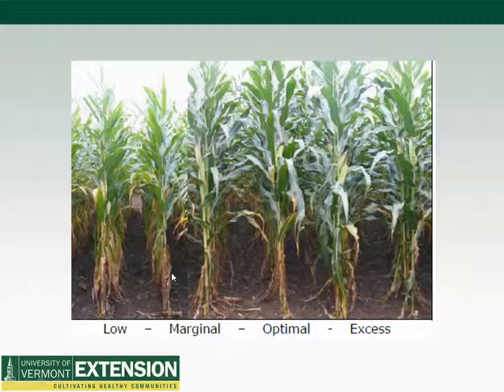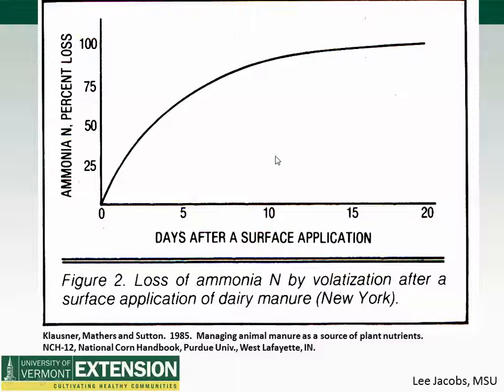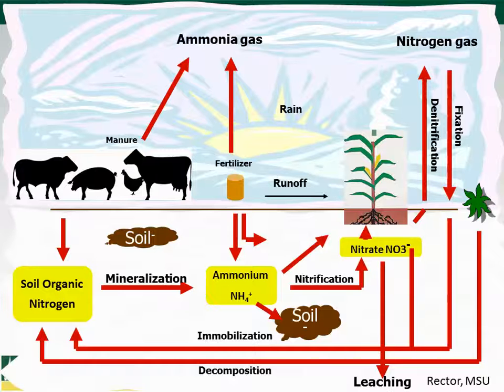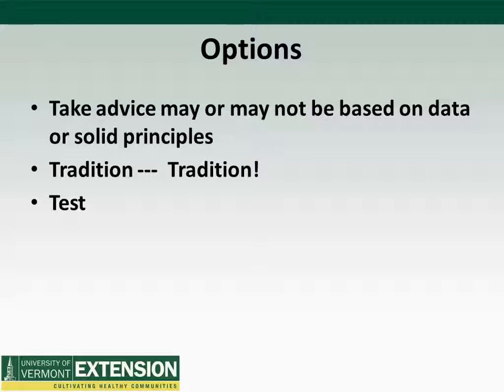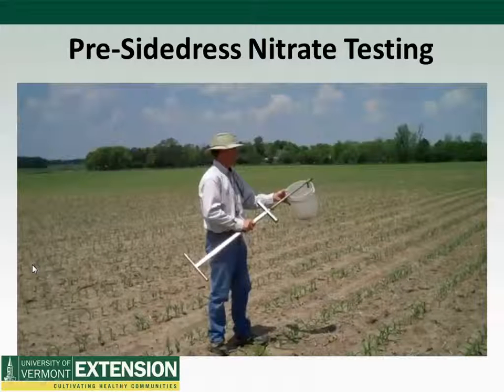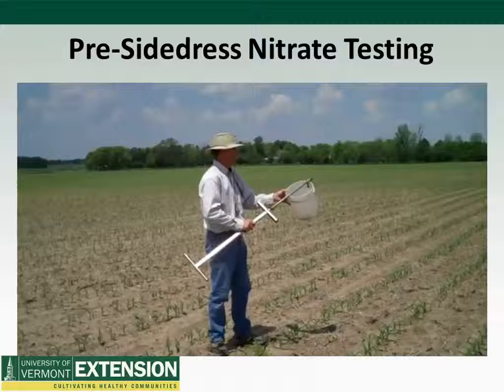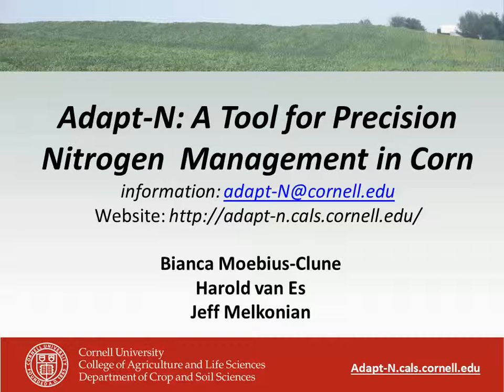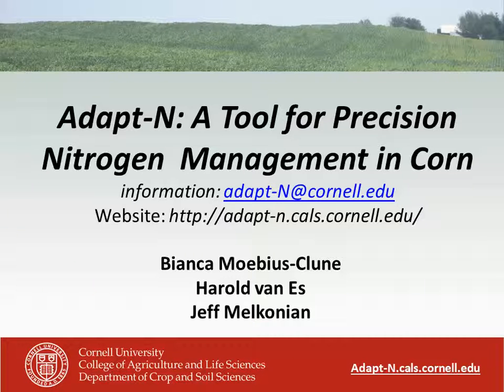5/30/2013 2:29:35 PM